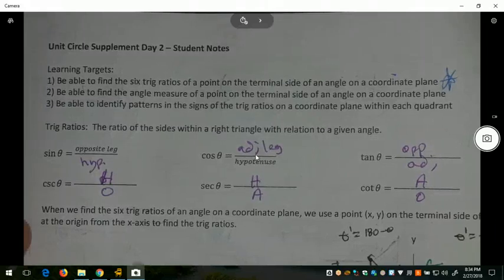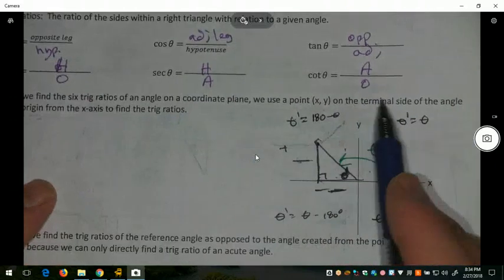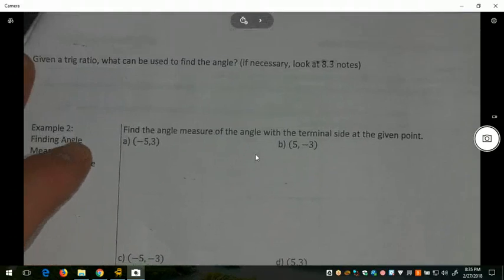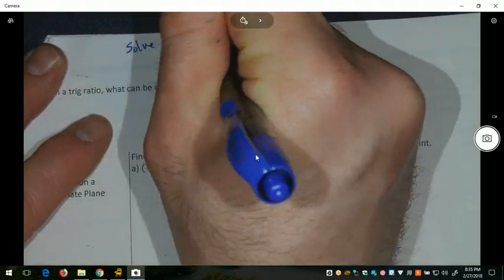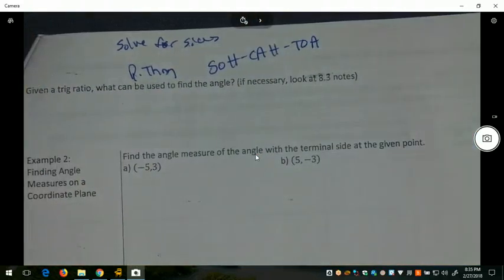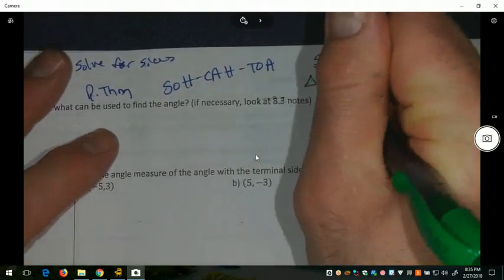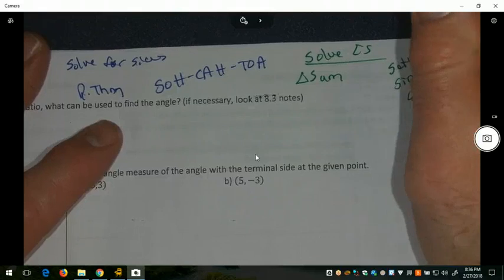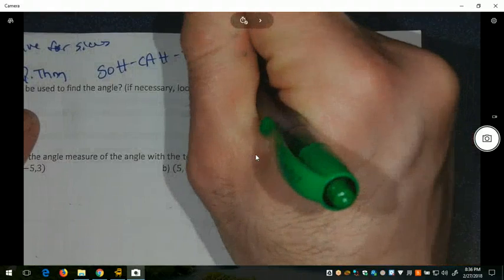UC Day 2 clip 2 piece 1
Unit Circle Day 2 Piece 1 of Clip 2
It stopped recording. : (